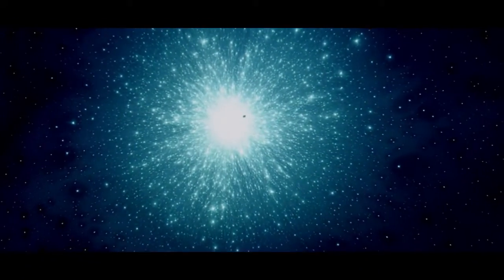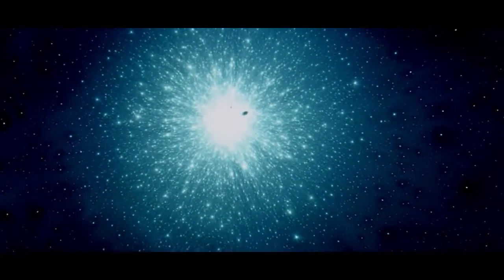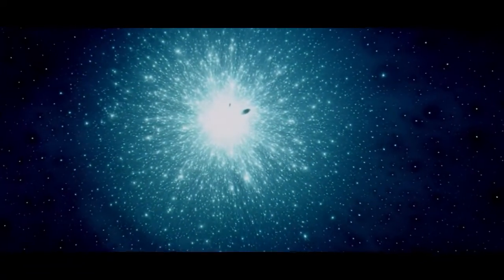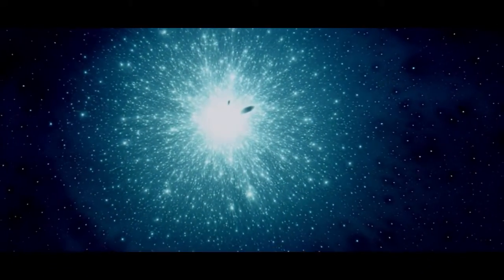Blue Peax - Planet Ispahan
ποίημα: Ανδρέας Εμπειρίκος - Ισπαχάν

film: 2001: A Space Odyssey (1968) Stanley Kubrick